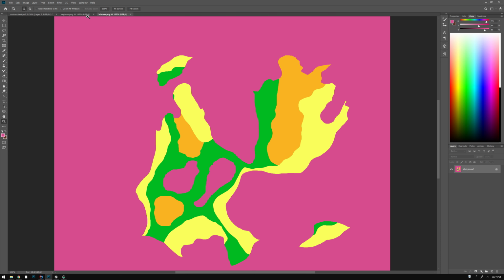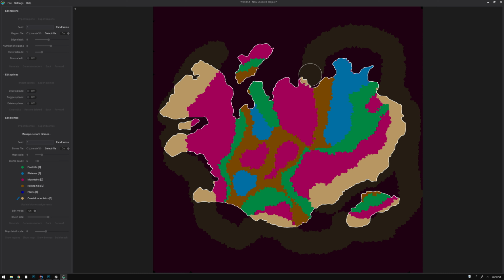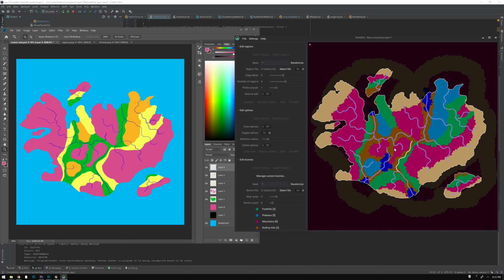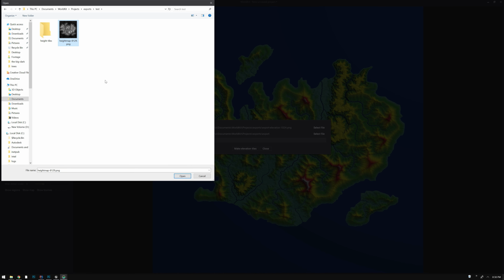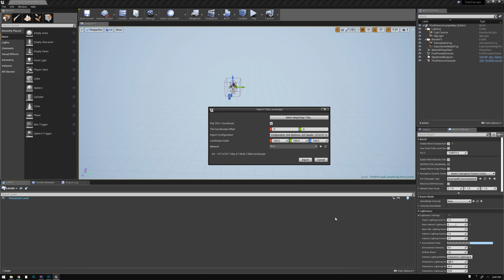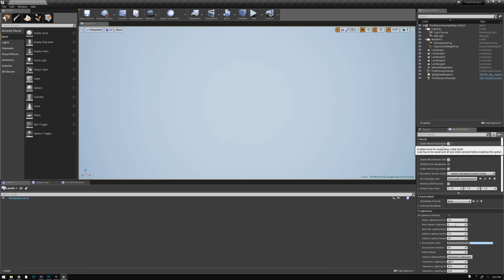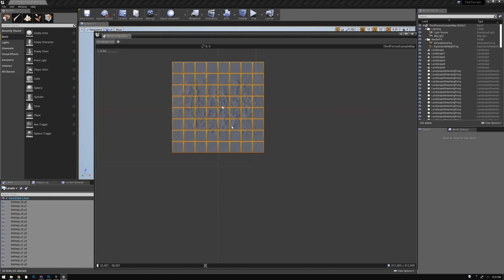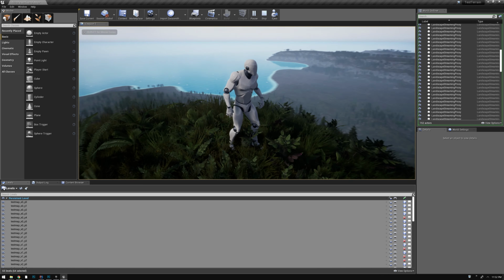WorldKit - World Composition in UE4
A few people have asked me about the WorldKit support for world composition in Unreal Engine. I've also had some questions about bringing in custom shapes for regions and biomes from outside WorldKit. I have put together this slightly long, in-depth video, showing the full creation process, ending with import into UE4 using world composition.